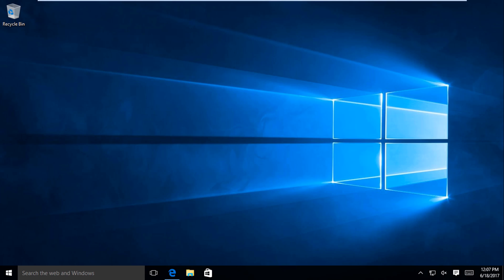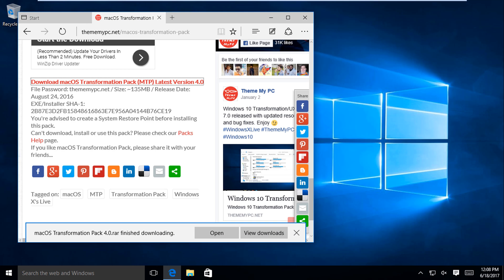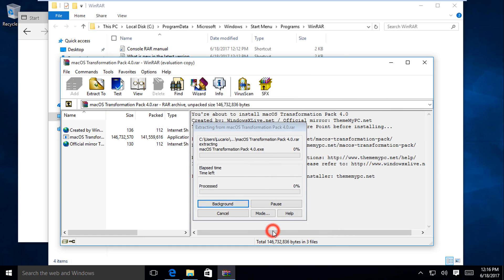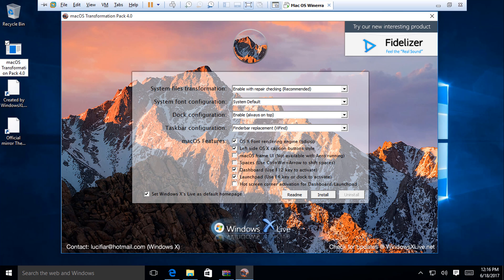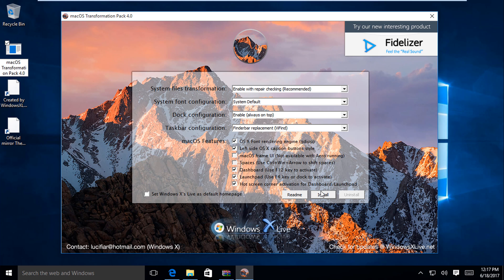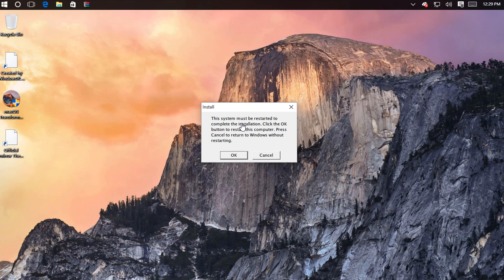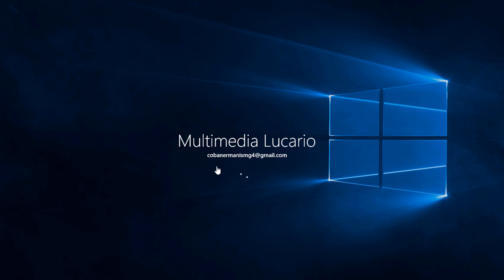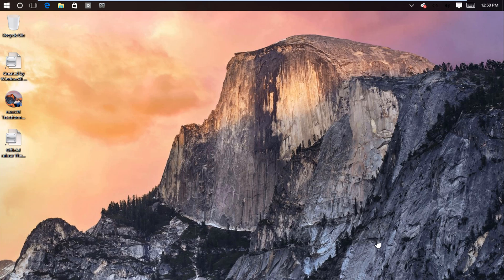How to make Windows XP/Vista/7/8/8.1/10 look like MacOS Yosemite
Just a quick little video, transforming Windows into Mac OSX.